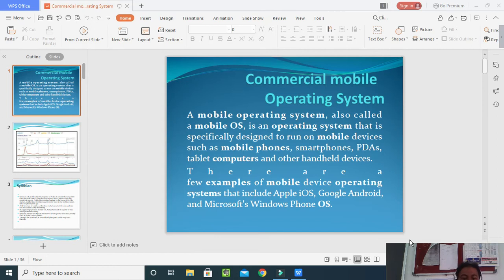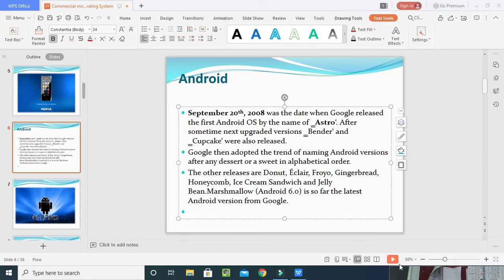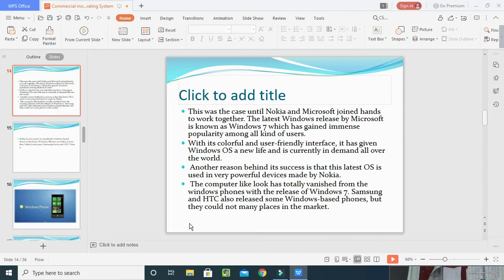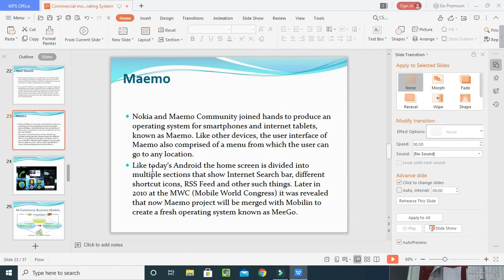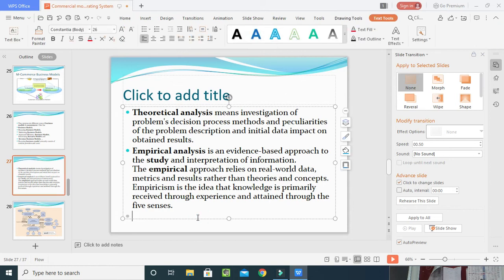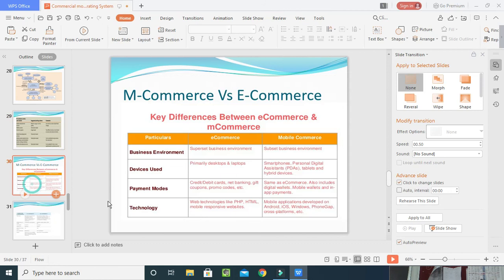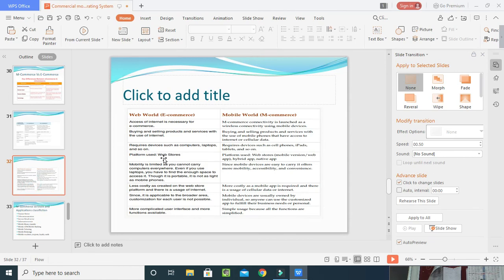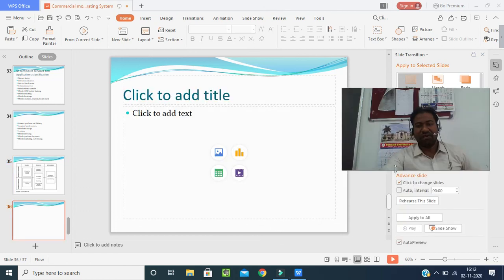M Operating System-unit11-E-B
Mobile Operating System, Models of M-Business
E-Commerce Vs M-Commerce, M-Commerce services and Applications